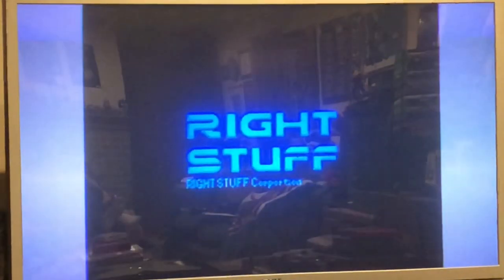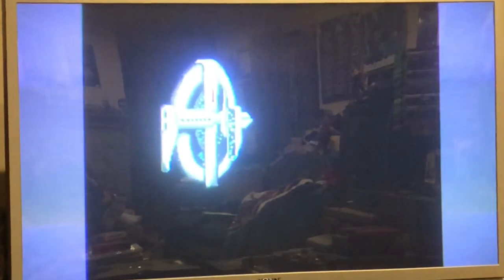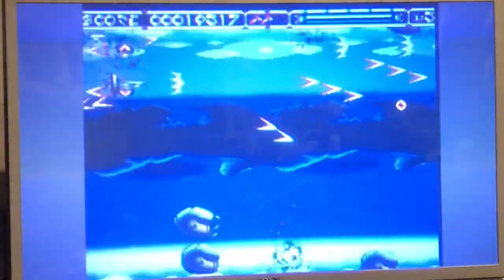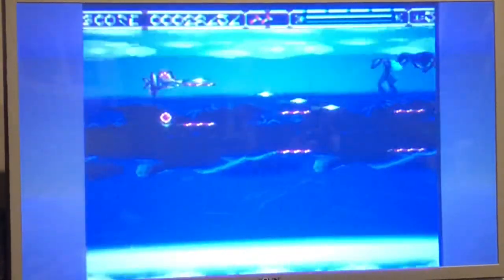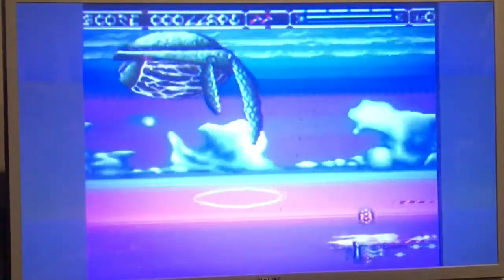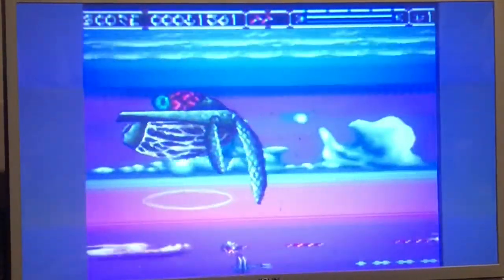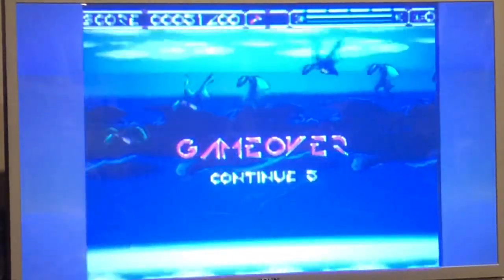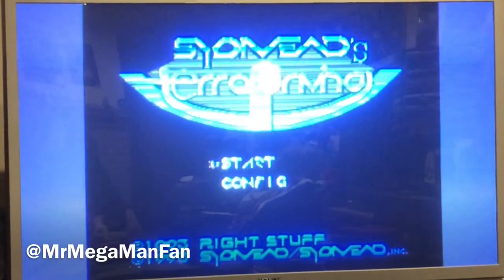The PC Engine Files #03 - Syd Mead's Terraforming (A Rare Classic)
If you're a fan of Blade Runner, Tron, Aliens or just science-fiction in general you probably know the name Syd Mead, who just recently passed away on December 30th, 2019 (may he rest in peace). If you're a PC Engine fan or TurboDuo collector, you may ALSO know the name from the infamously expensive Syd Mead's Terraforming video game. There are very few copies for sale publicly (say eBay) at any time and they go for stupid amounts of money when sold. Let me say in all honesty that this is a game I will probably never own unless I tripped over a rock and fell into a copy, BUT that's a shame really because this is my favorite of The PC Engine Files to date! TurboGrafx-16 and PC Engine have some great shooters and this ultra rare game is actually one of the best examples of the genre. It genuinely behooves someone out there to acquire the license and port this game to modern consoles like the Switch so more people can play it and enjoy it. Your likes, comments and shares are appreciated.